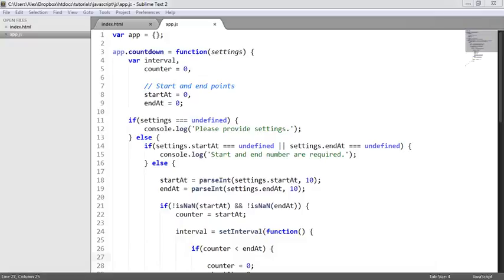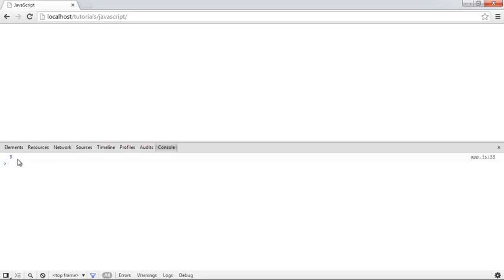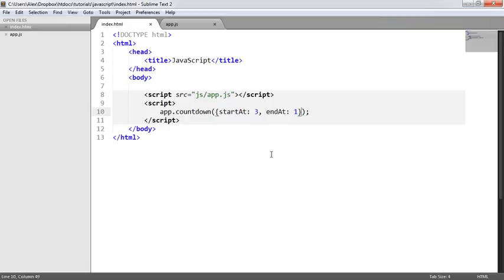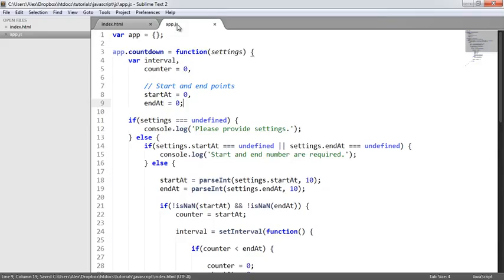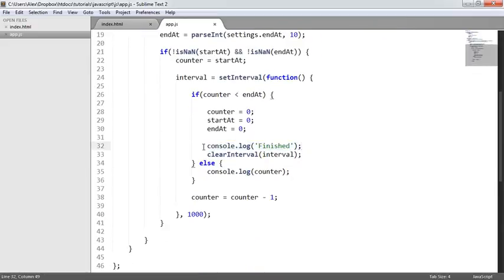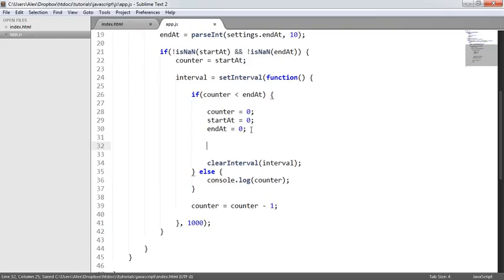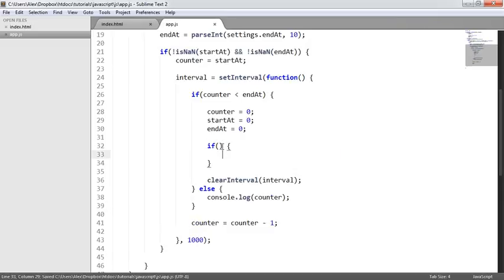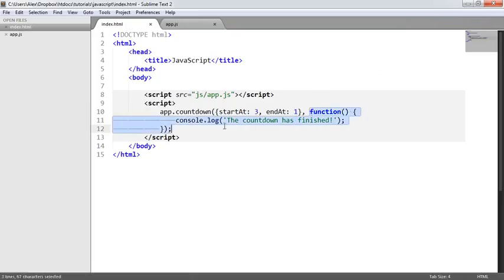JavaScript Tutorial JavaScript for Beginning Web Developers RenownedEdu 2